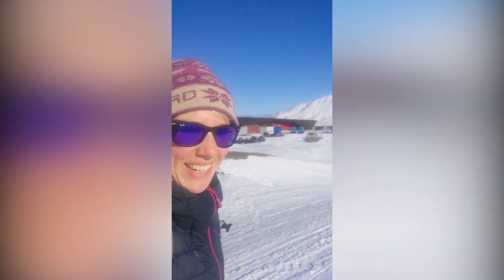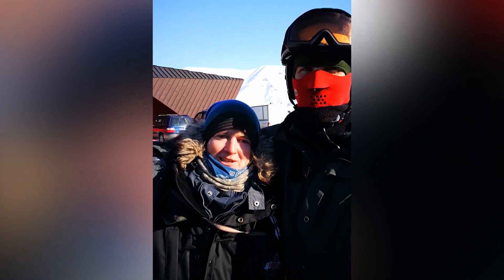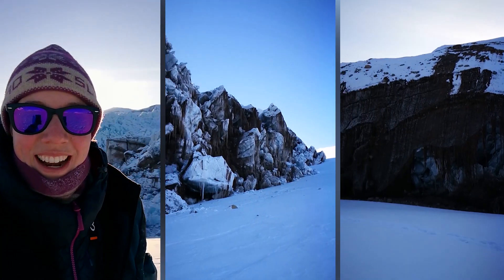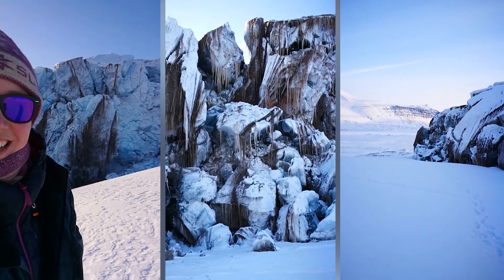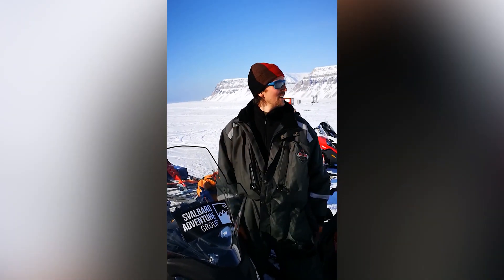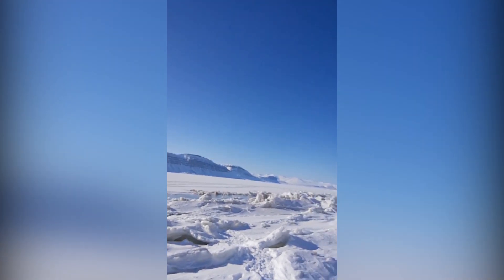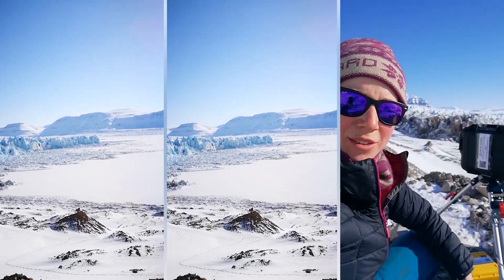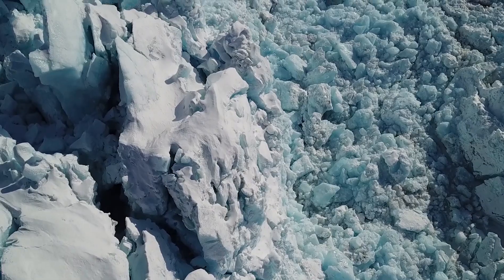Chasing surging glaciers in Svalbard! Glaciers On The Move episode 1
In 2017 I started a project called Glaciers On The Move with my friend and super talented photographer David Wrangborg. This project aims to combine Science and Art to raise the awareness of the surging glaciers of Svalbard, these fast moving glaciers found all over the archipelago.

Luckily, we received funding from the Svalbard Environmental Protection Fund to make it happen. In 2018 we led two expeditions to collect enough material for an exhibition at the Svalbard Museum, this video is the story behind the first expedition.